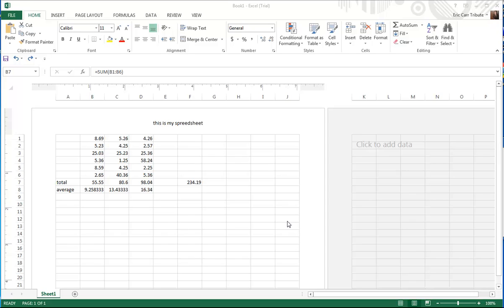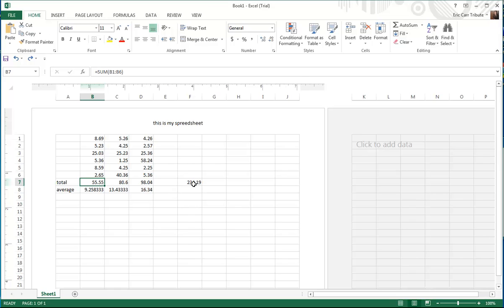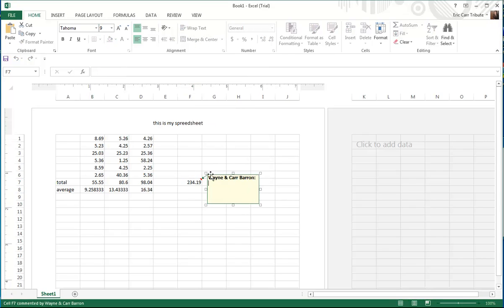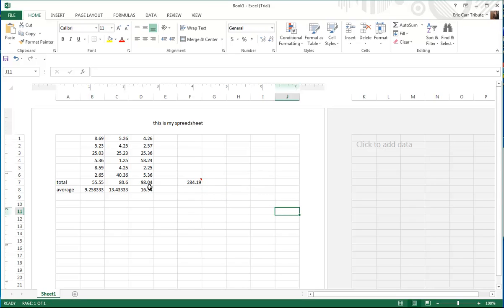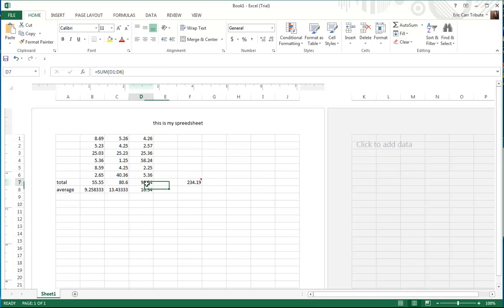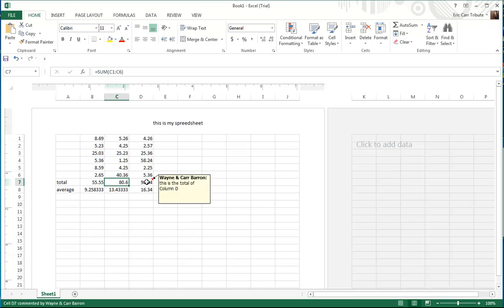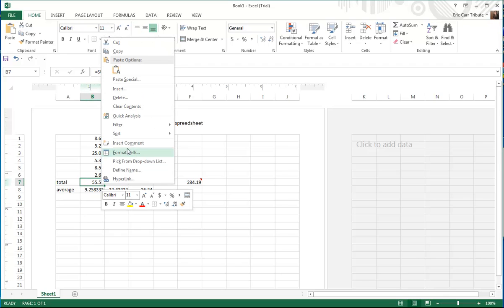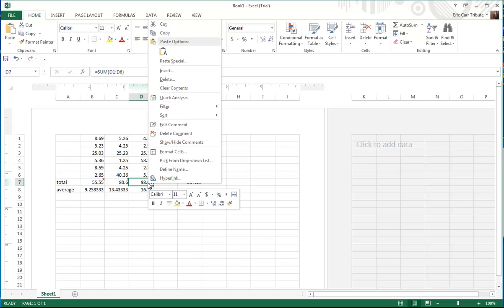Microsoft Excel - Insert Comment (Notes) into your Spreadsheet - Quick Tip #6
In this lesson, we are going to add or insert comments into out Spreadsheet cells.

Wayne Barron
Dark Effects Production